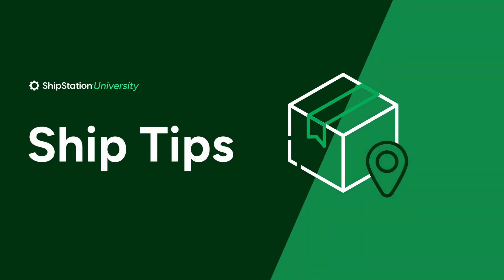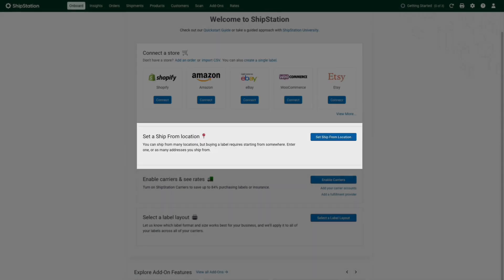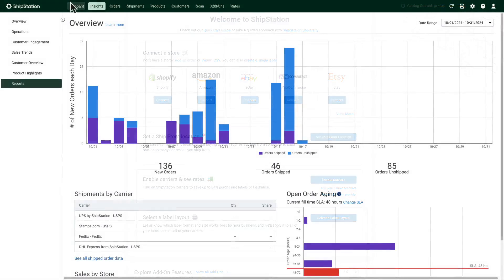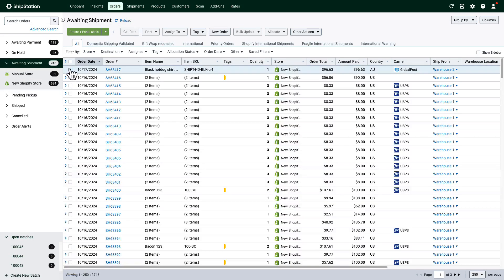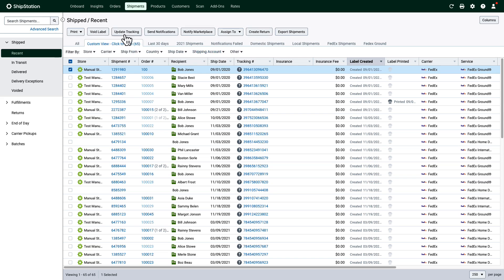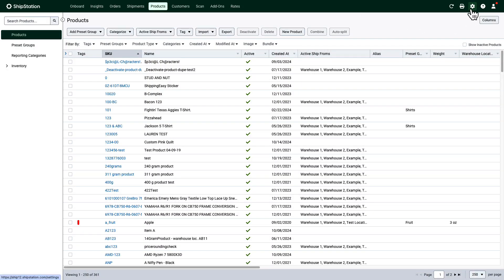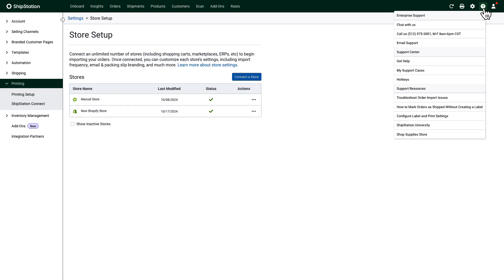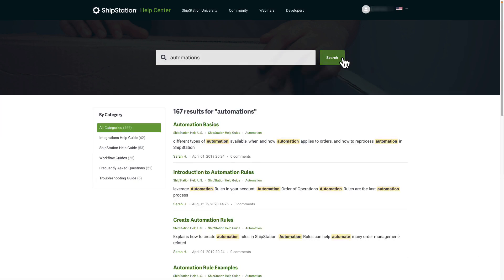Navigating ShipStation UI Tour